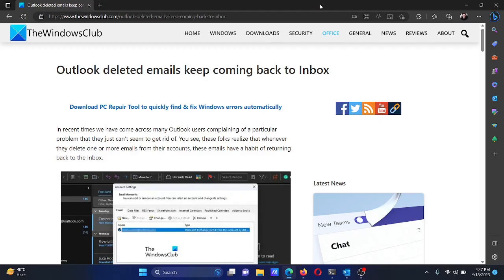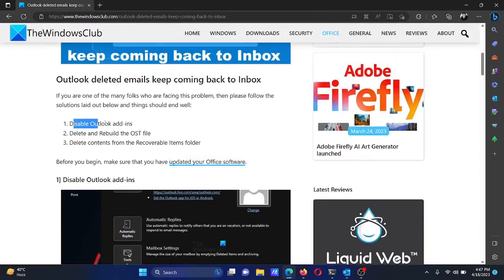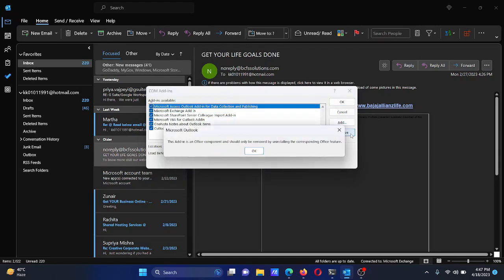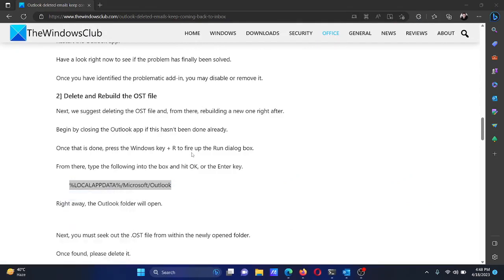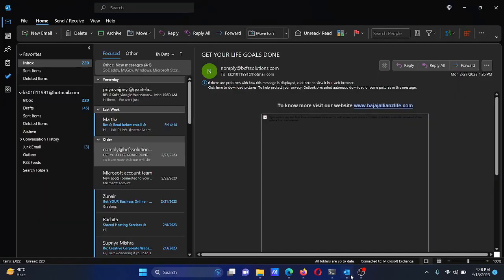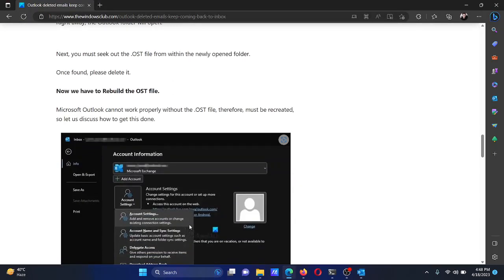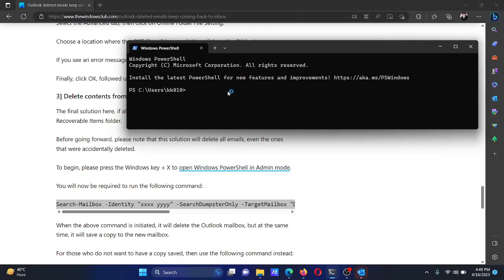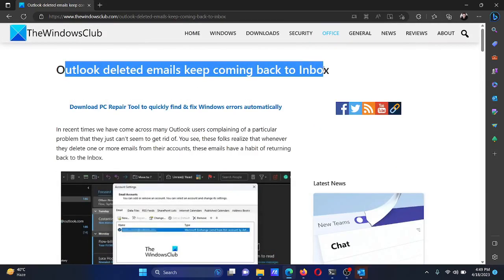Outlook deleted emails keep coming back to Inbox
In recent times we have come across many Outlook users complaining of a particular problem that they just can’t seem to get rid of. You see, these folks realize that whenever they delete one or more emails from their accounts, these emails have a habit of returning back to the Inbox.

If you are one of the many folks who are facing this problem, then please follow the solutions laid out below and things should end well:

1] Disable Outlook add-ins

2] Delete and Rebuild the OST file

3] Delete contents from the Recoverable Items folder

Timecodes:
0:00 Intro
0:35 Disable Outlook Add-ins
0:58 Delete and rebuild OST file
1:50 PowerShell fix